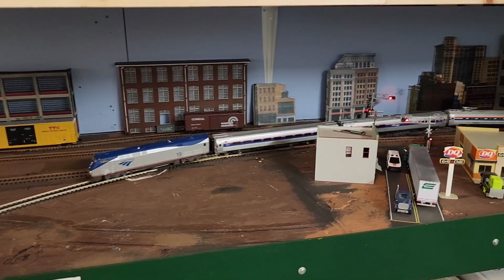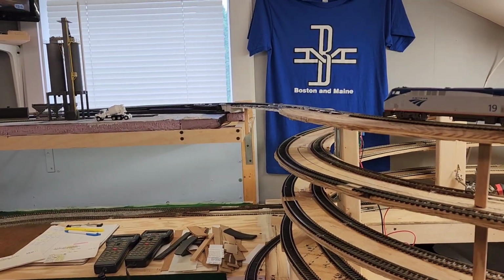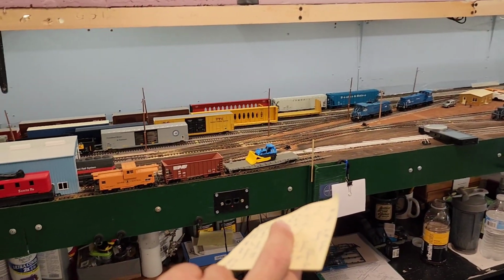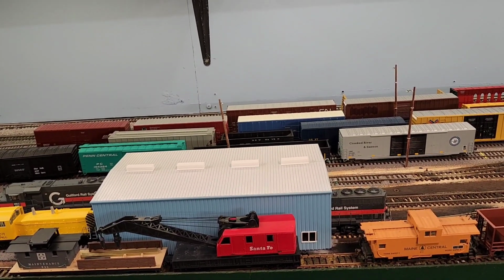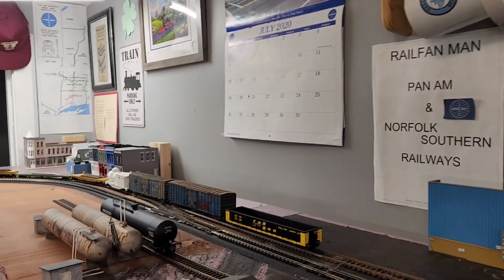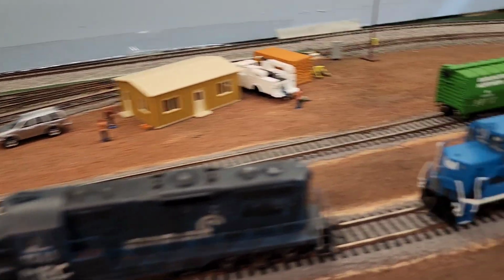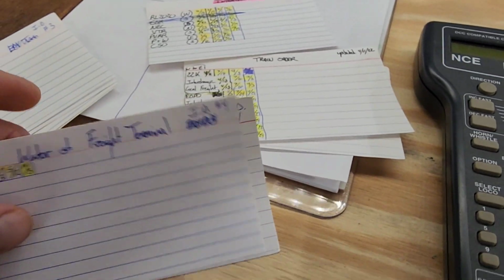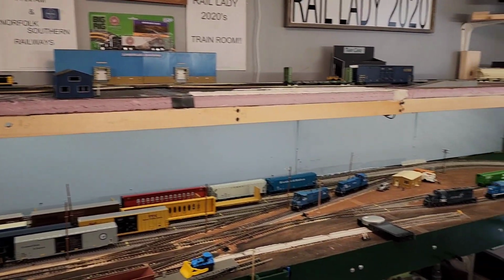Layout overview.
Hey everyone!! Finally a layout overview well the best I could do anyway. 🤷‍♂️😅 I figured since I haven't torn this layout down yet to rebuild it for the 24th time I would make a video before I changed my mind😅🤣 Comments, questions, and constructive criticism always welcomed. Have a good rest of your weekend and stay safe. Happy modeling!! -Jason